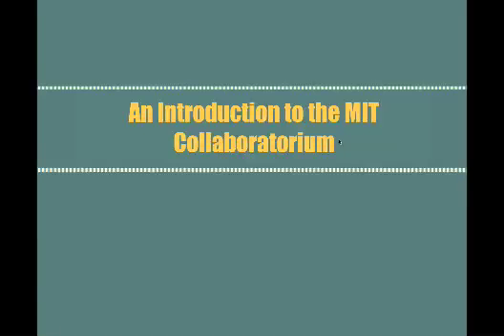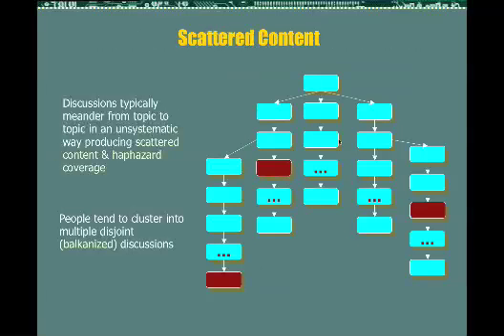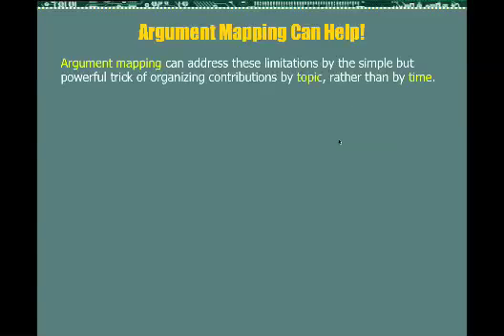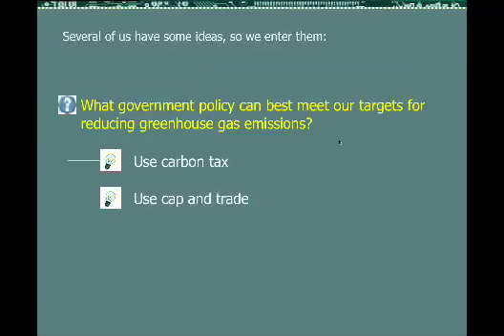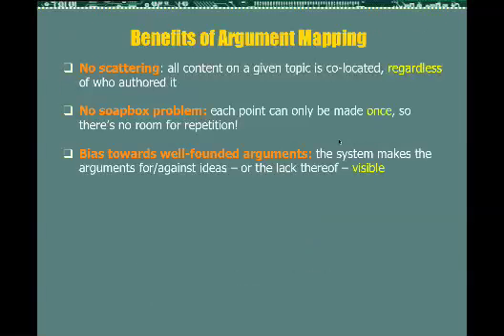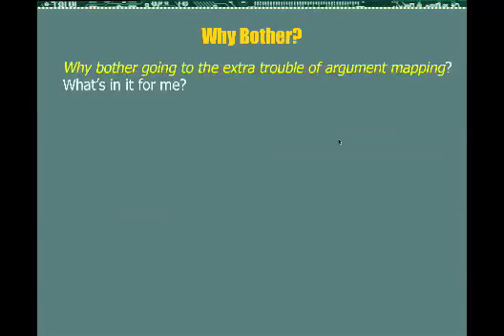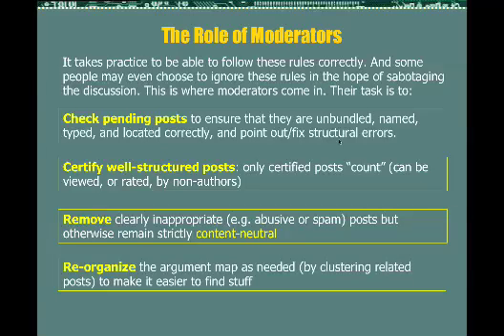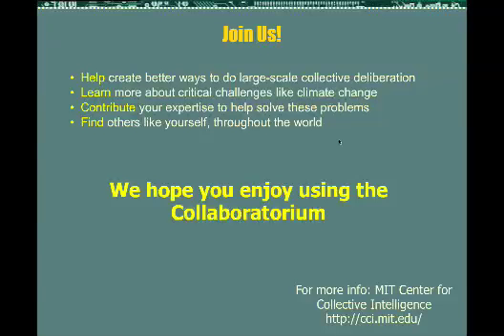Introduction to the MIT Deliberatorium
A 10 minute introduction to the MIT Deliberatorum (formerly known as the Collaboratorium), a tool designed to enable better large-scale collaborative deliberation around complex topics like global warming. for more information.